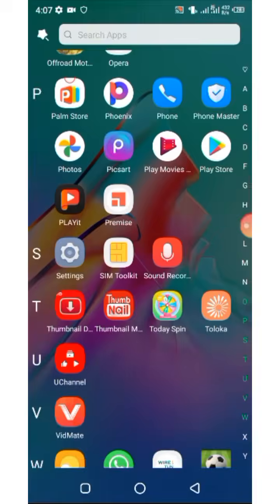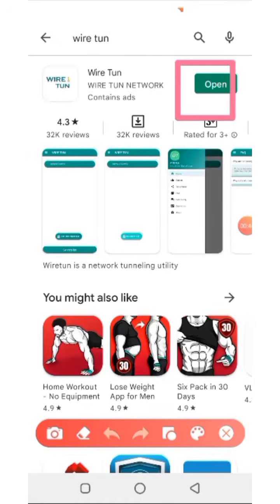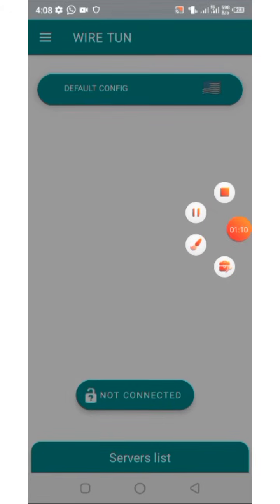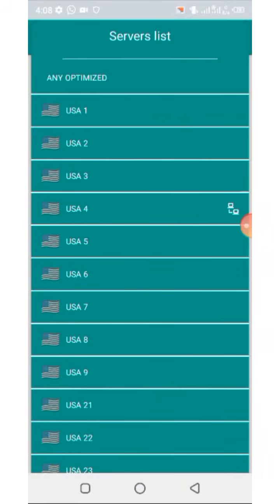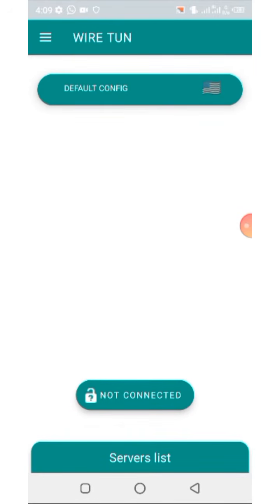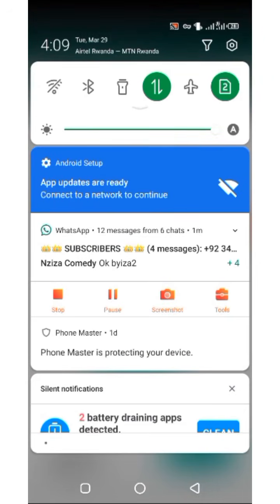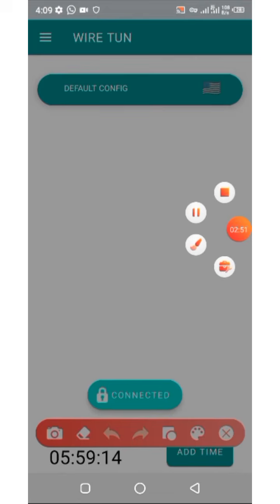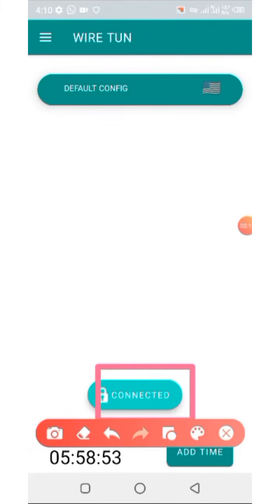Unlimited free internet by using Wire tun VPN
unlimited data from Wire tun VPN is right here  use free internet with wire tun VPN
unlimited wire tun internet free
Free internet by wire tun VPNwire tun free internet